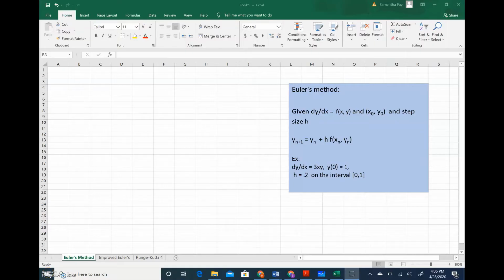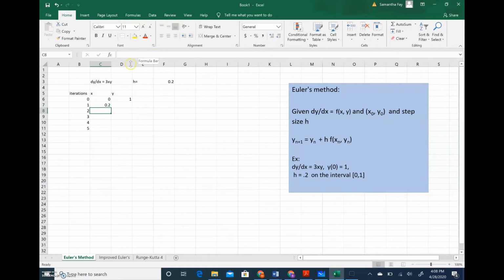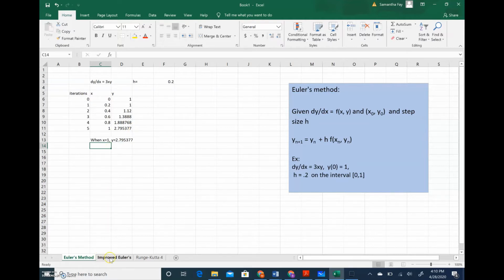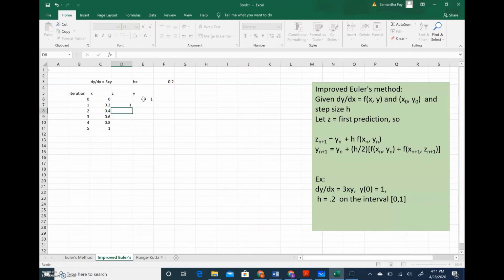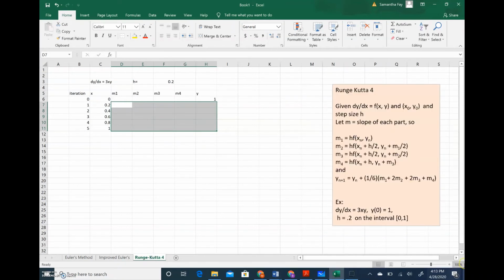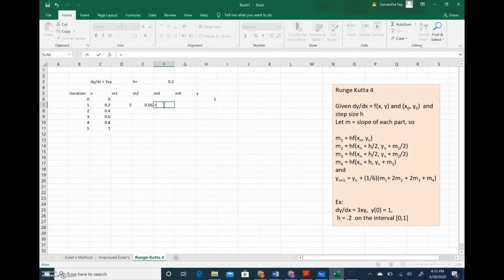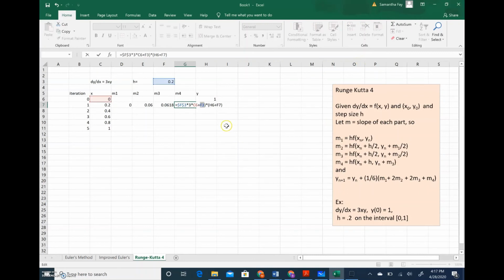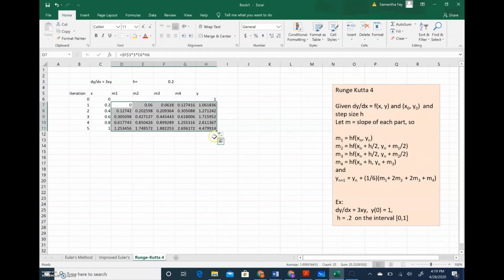DifEq -- Numerical Methods Part 2 -- Example using Excel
Using Excel to calculate Euler's, Improved Euler's, and Runge-Kutta 4 methods of approximating a differential equation.